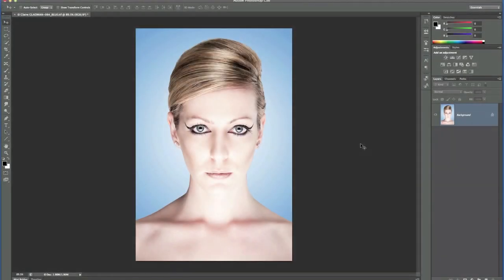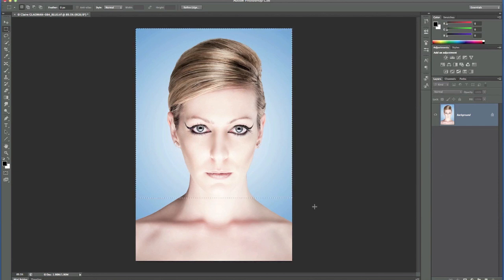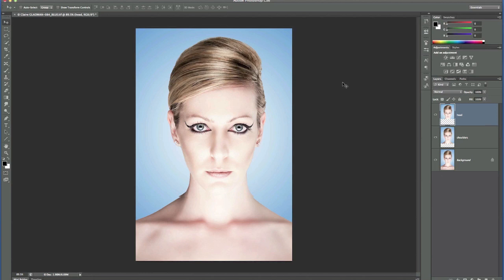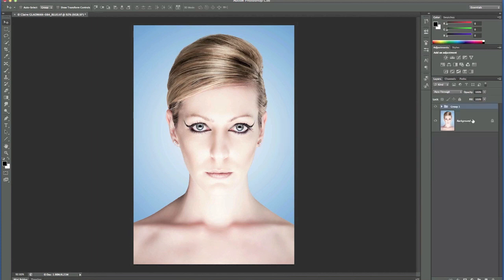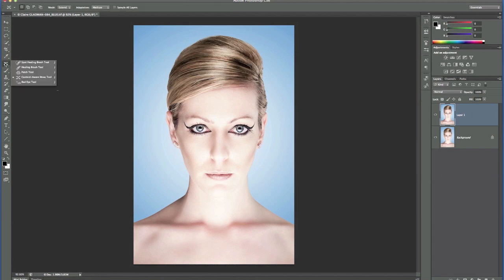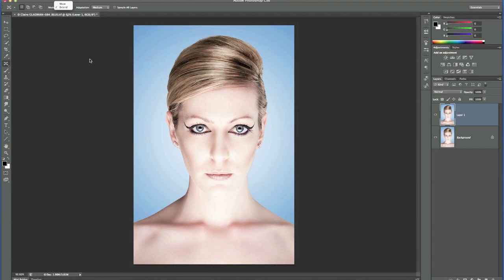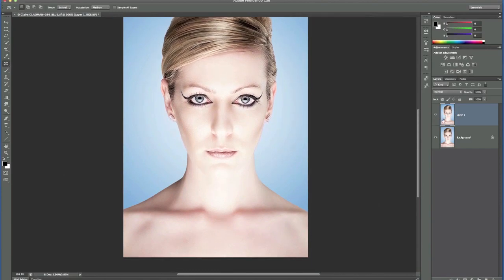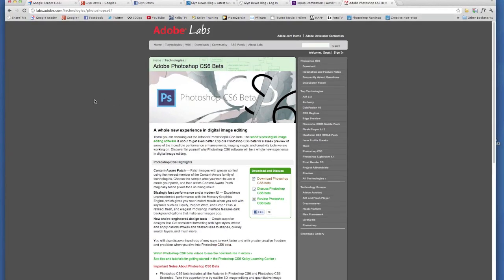Photoshop CS6 Super Fast Beauty Retouching.mov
Short Photoshop tutorial showing how to extend the neck of a model first of all using CS5 and then using the new Content Aware Move Tool in CS6. The results show how much simpler and faster CS6 is making things possible.